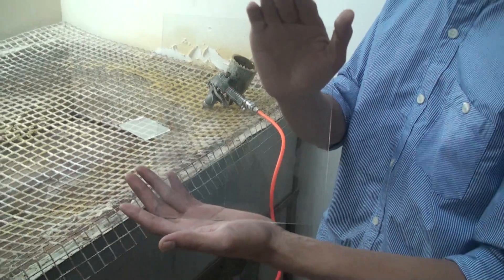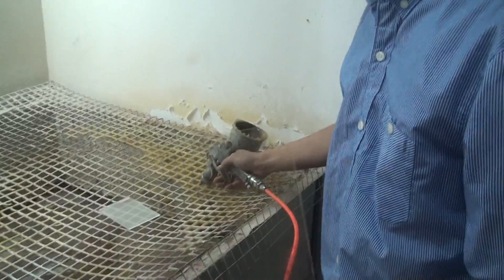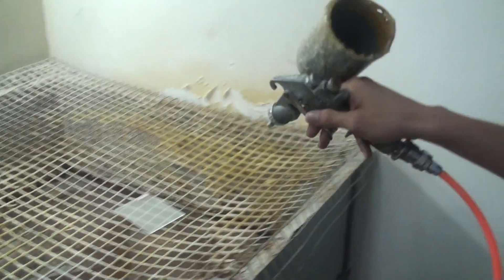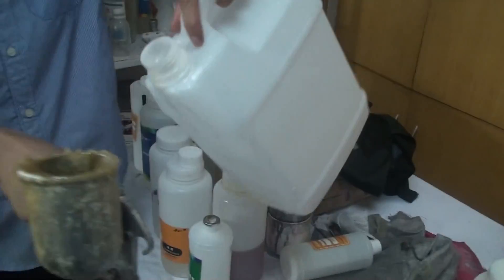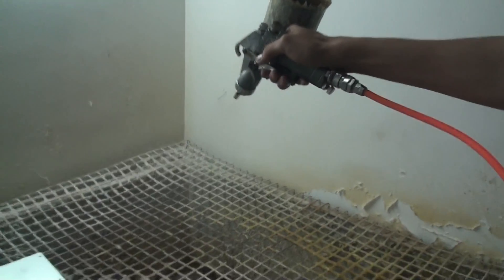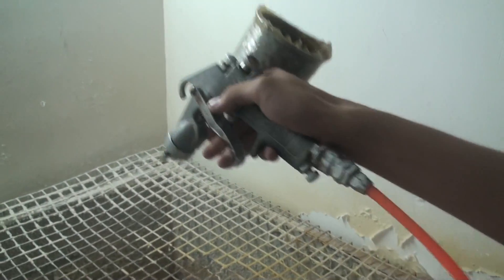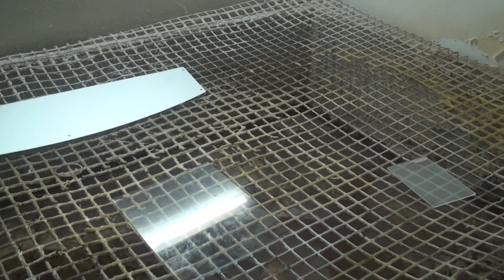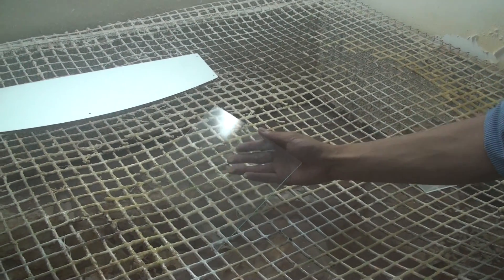How to Make Coating on Glass & Metal Sheet?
In digital printing on metal, glass, crystal and some material whose surface is hard to adhere to, coating spray is necessary pre-treatment. After the material coated, the print will be of high durability. And you can not scratch the image off until you use a sharpen knife.